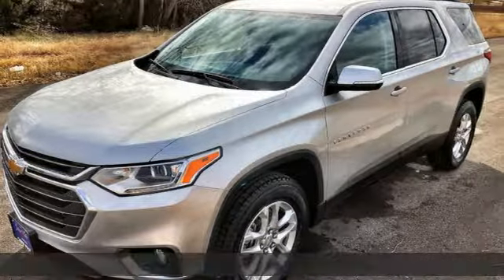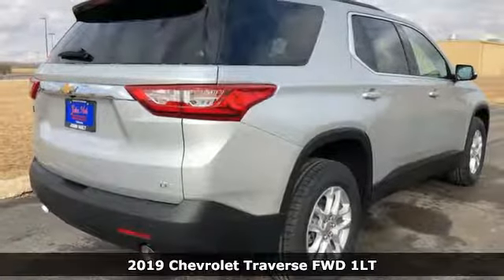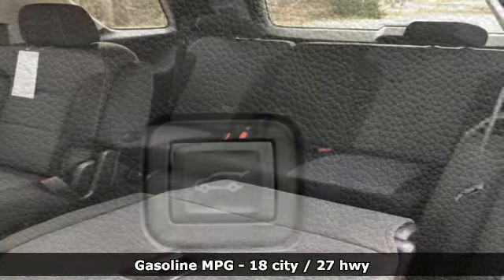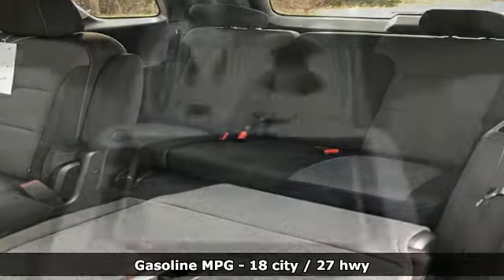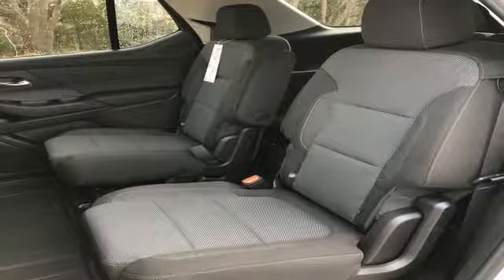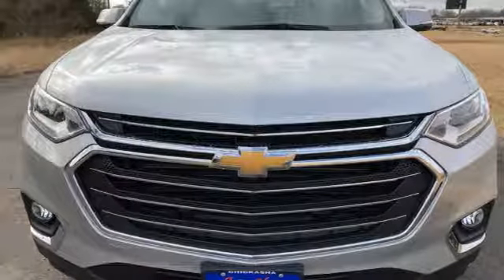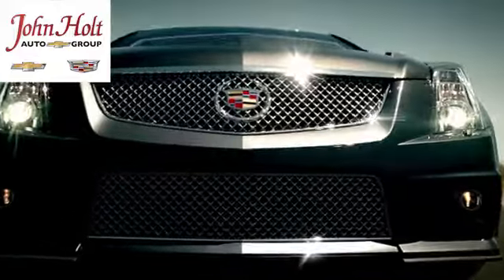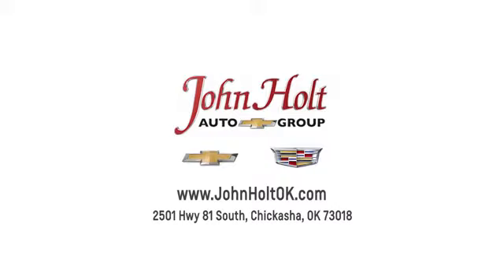2019 Chevrolet Traverse Chickasha OK Norman, OK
Year: 2019
Make: Chevrolet
Model: Traverse
Trim: LT Cloth
Engine: 3.6L 6 cyl
Transmission: Automatic
Color: Silver Ice Metallic
Interior: Jet Black
Stock #: KJ224571
VIN: 1GNERGKW7KJ224571

Address:
2501 Hwy 81 South